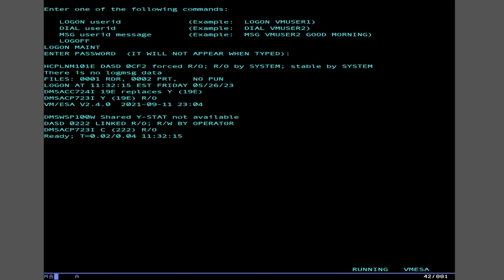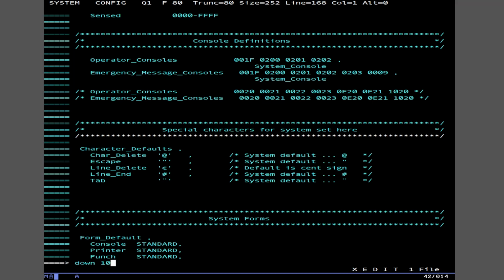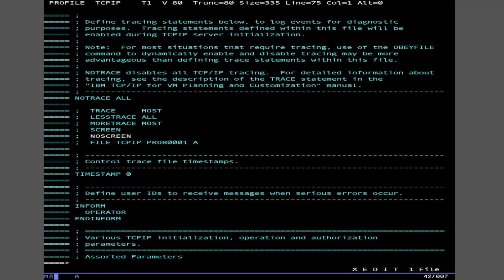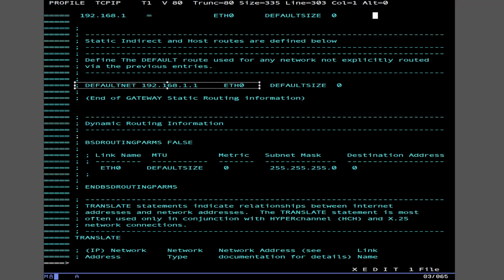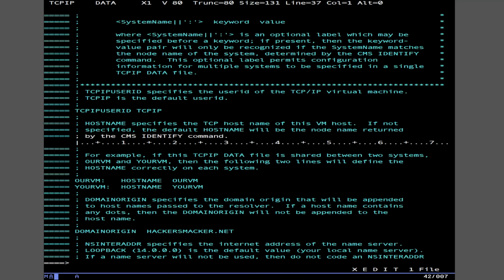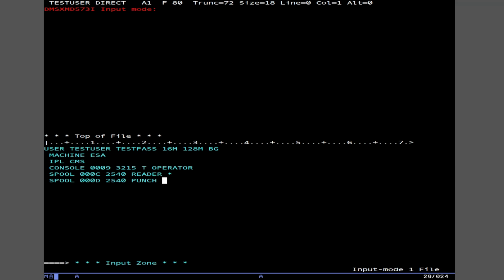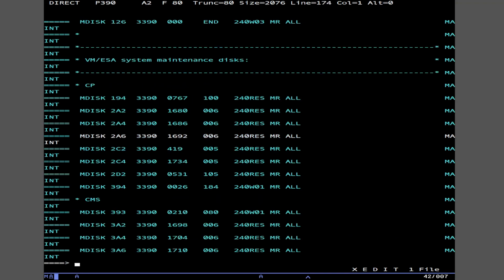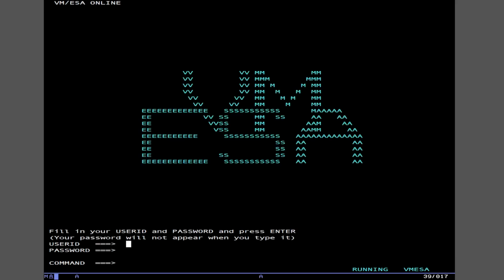How to use VM/ESA or z/VM: Customizing the System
This video covers what it takes to edit system settings on VM, including parm disks, TCP/IP, PVM, DIRMAINT, minidisks, and all of that. It's a little rough around the edges; I'm going to go into more detail on all of the topics shown here in future videos.

The song is an edited version of Retard (yes, it's really called it, don't shoot the messenger) by Merlin.